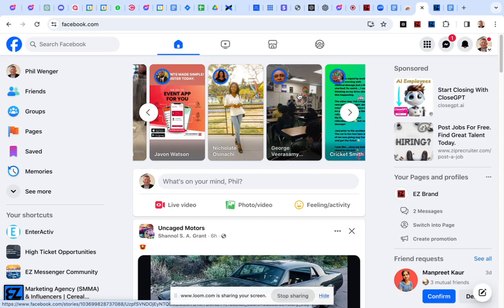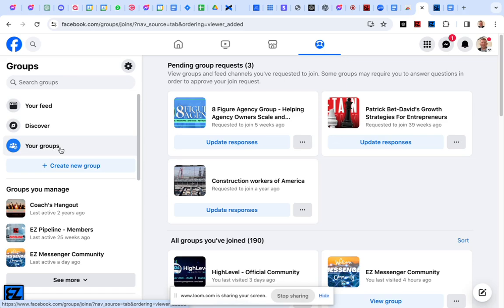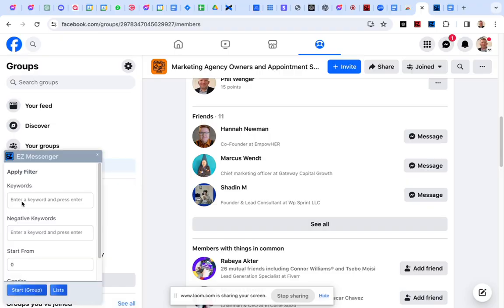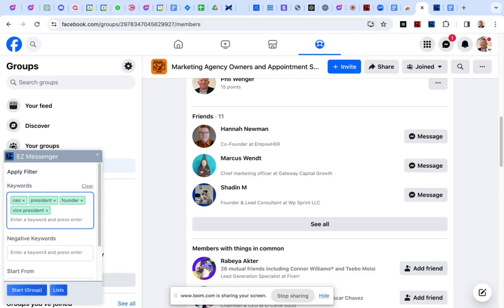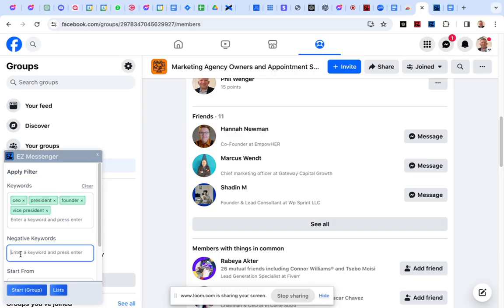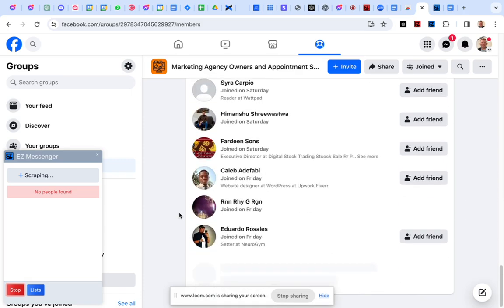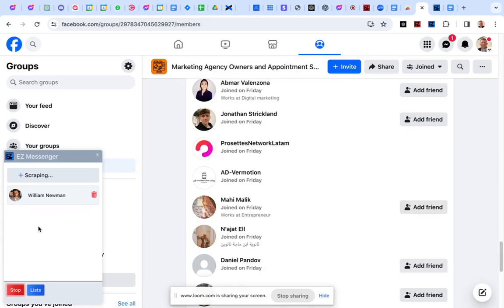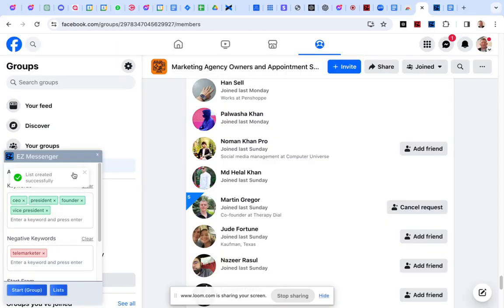EZ Messenger Creating List from Groups